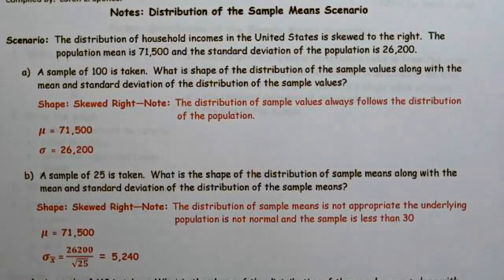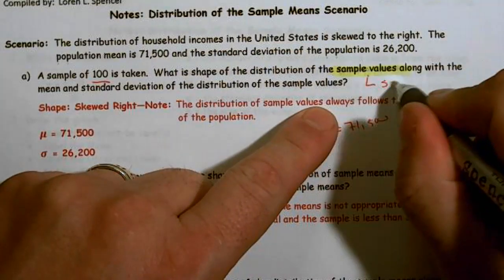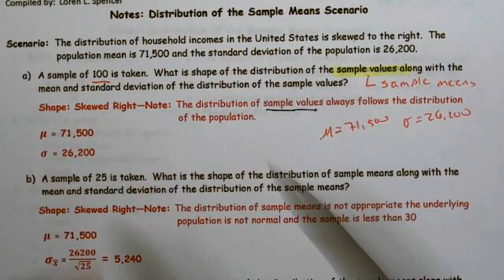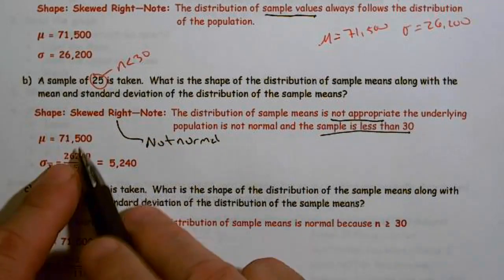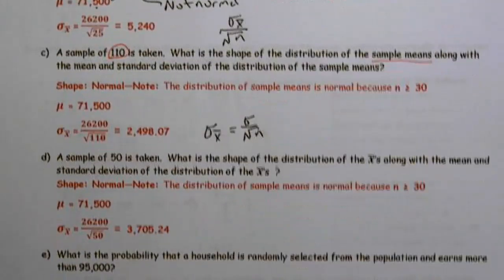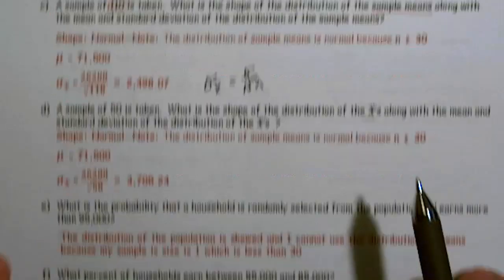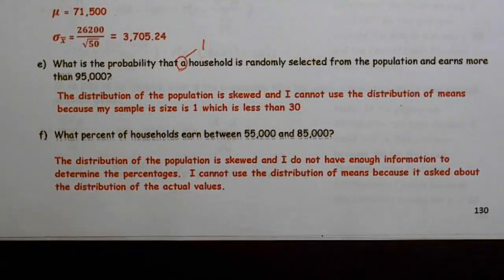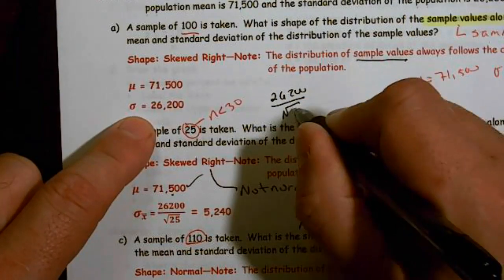19 Sample Means Scenario 1 Incomes pg 130